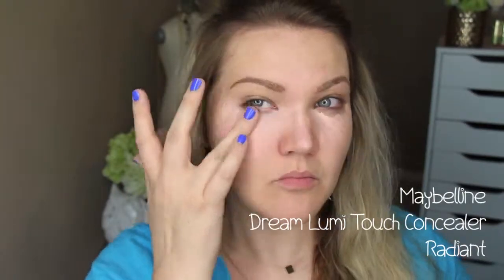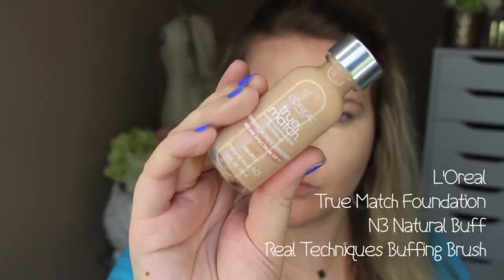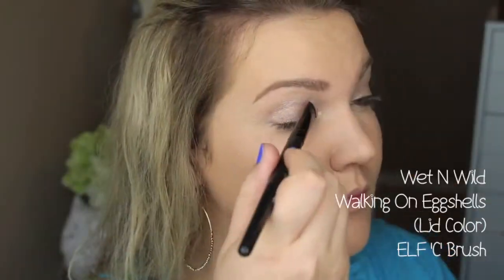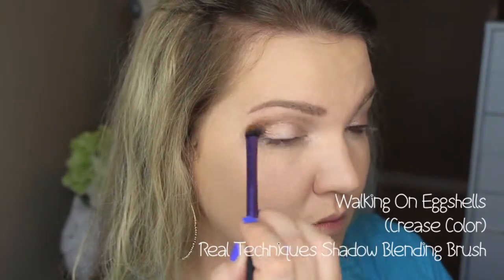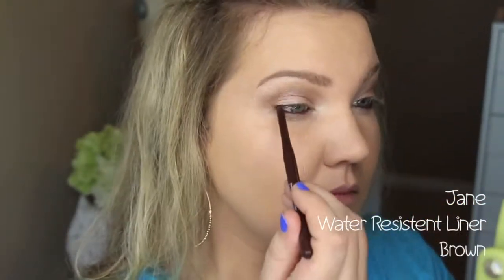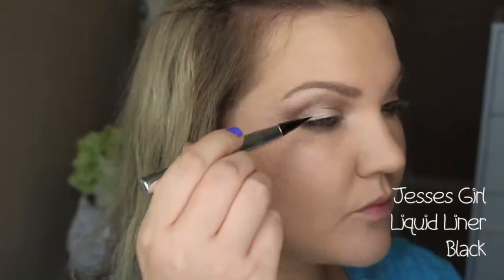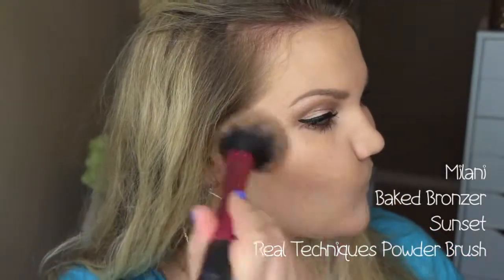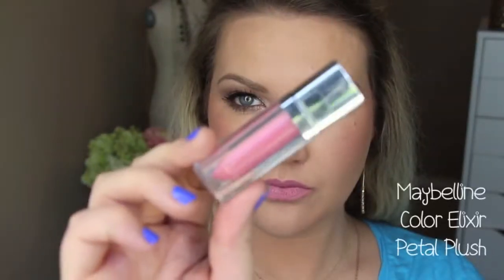GRWM: WET N WILD WALKING ON EGGSHELLS DRUGSTORE LOOK !!!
This look is an easy look for a beginner or someone who likes to wear makeup but doesn't have a lot of time. It's a quick, affordable look that is really simple to achieve!

Eyes:Wet N Wild- Walking On Eggshells Palette, Milani Shadow Eyez- Sand Dunes, Jane Liner-Brown, Maybelline Colossal Volume Express Mascara
Lips: Maybelline Make Me Pink + Maybelline Color Elixir Petal Plush
Cheeks: Milani Baked Bronzer- Sunset, Wet N Wild Heather Silk Blush, Maybelline Master Hilight- Nude
Foundation: L'oreal True Match-N3 Buff Beige
Nails: Sally Hansen Pacific Blue (Original Formula)
Jewelry: Olia June Box- Square Necklace & Earrings

Artist: CMA
Genre: Melodic/Liquid Dubstep
Software: FL Studio 10

★TEETH WHITENING:

Gerard Cosmetics

★FAVORITE SHOPPING

JULEP
WANTABLE
HAUTELOOK
SHOPLATELY
IPSY
EBATES
HUNGRY?